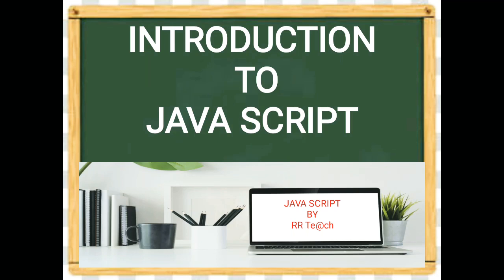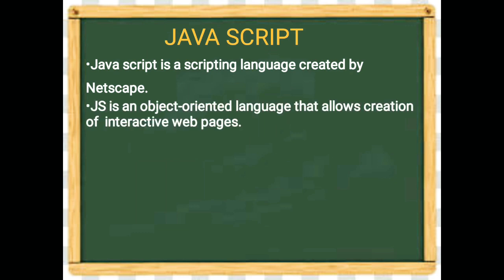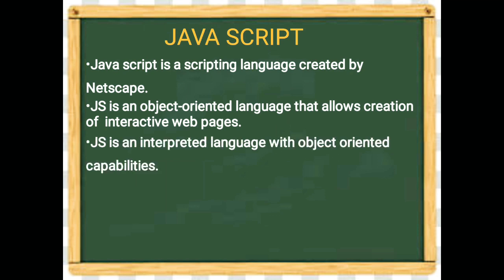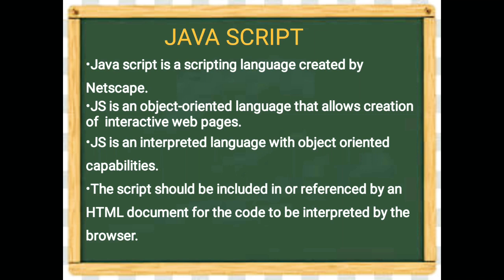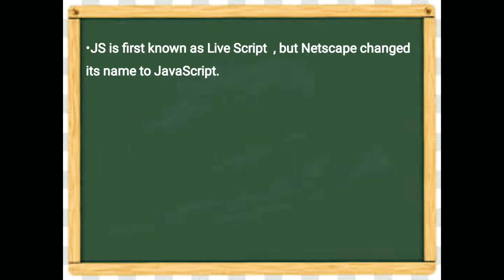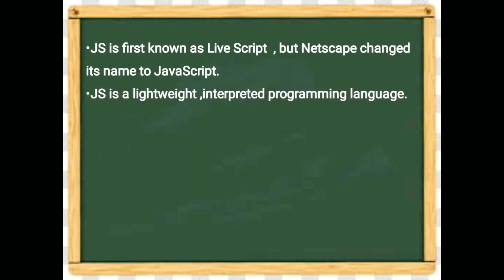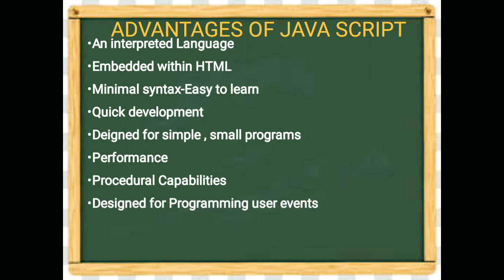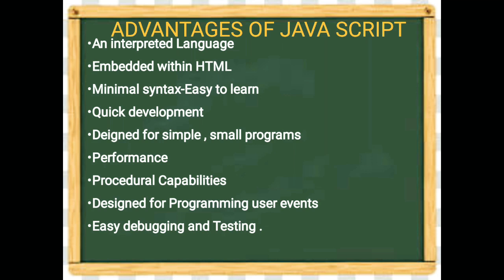JAVASCRIPT | WHAT IS JAVASCRIPT | ADVANTAGES OF JAVASCRIPT | JS | JS FOR BEGINNERS | JS TUTORIAL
JavaScript is a scripting language used to create and control dynamic website content, i.e. anything that moves, refreshes, or otherwise changes on your screen without requiring you to manually reload a web page.
JavaScript was invented by Brendan Eich at Netscape.
In this video I  introduce you to what is javascript and its various advantages.